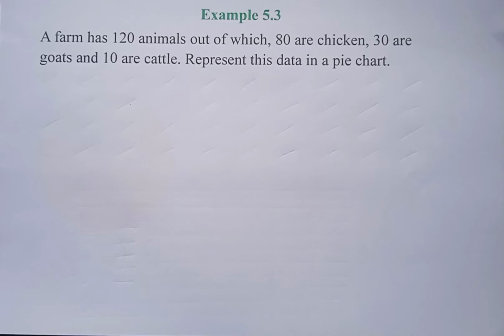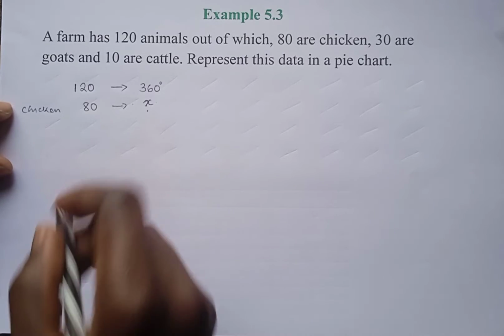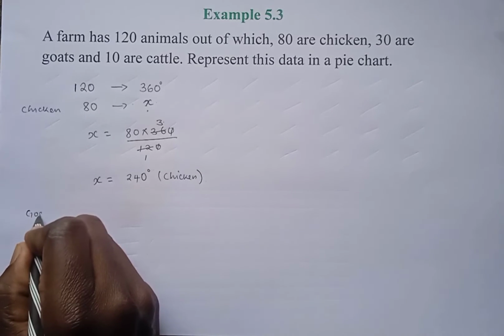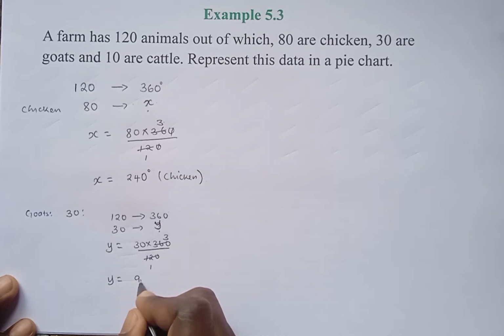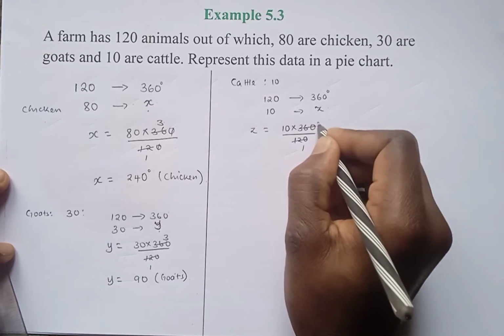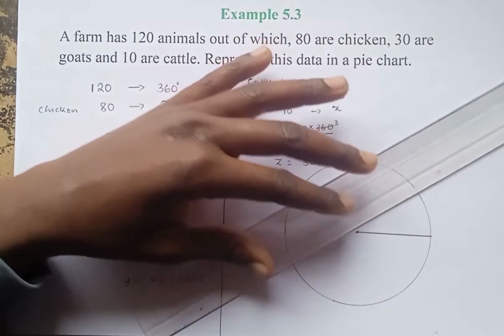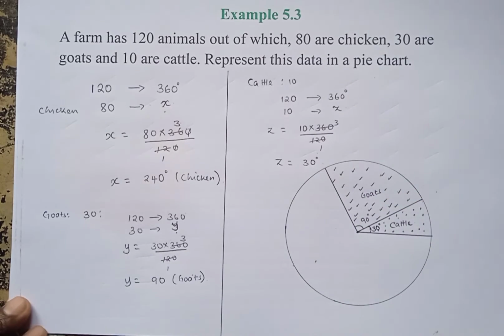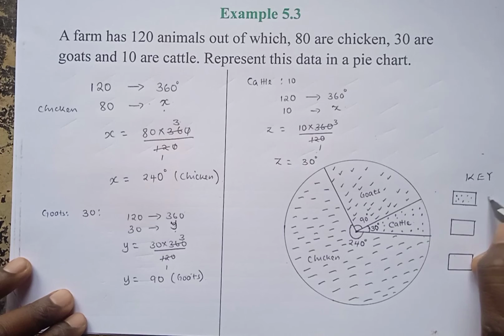GRADE 7: DRAWING A PIE CHART